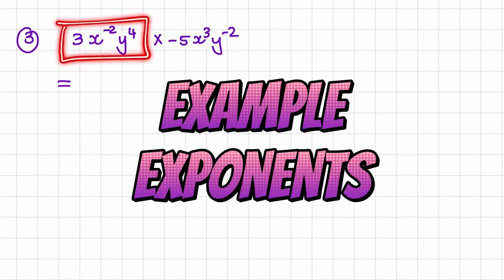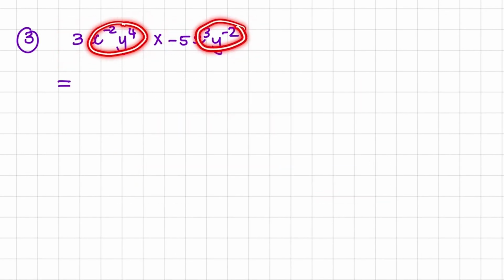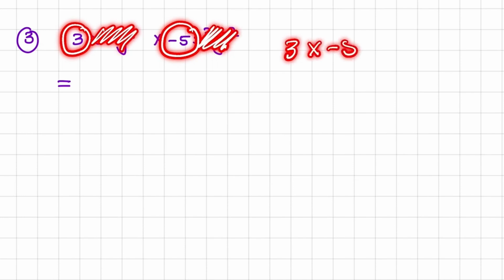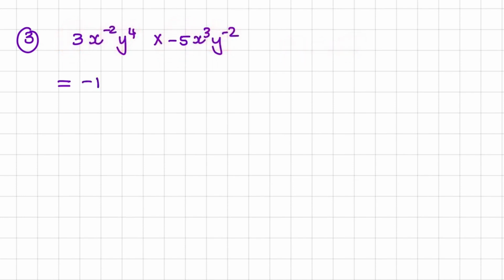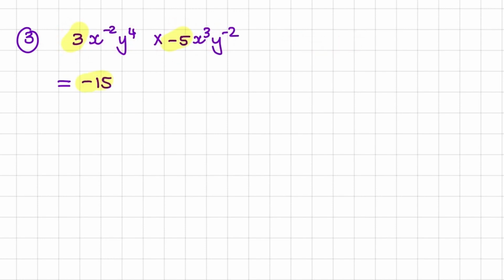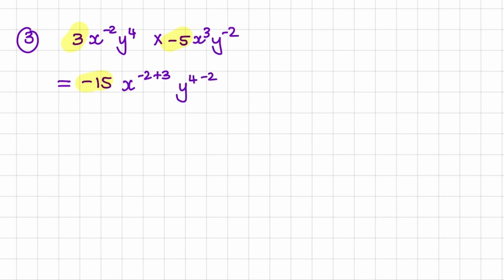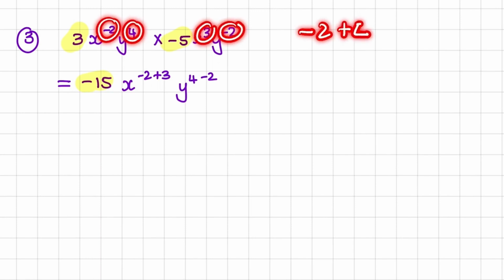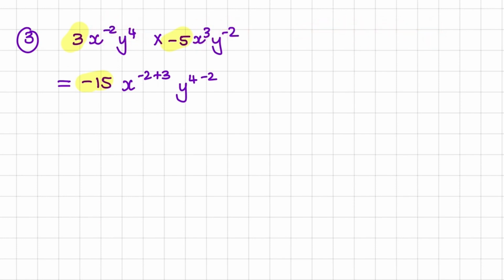Example: Laws of Exponents (Multiplication)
Welcome to Mathenatic! In this math tutorial we revise the laws of exponents to simplify an algebraic expression. The example focuses on the law of multiplication, that is when we are adding exponents with the same base.